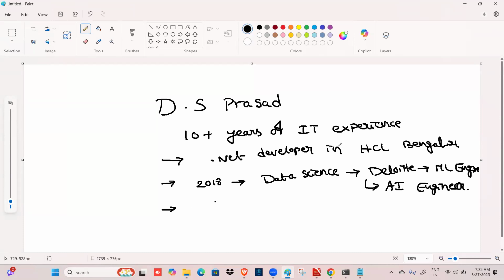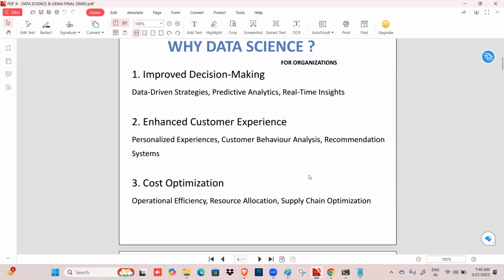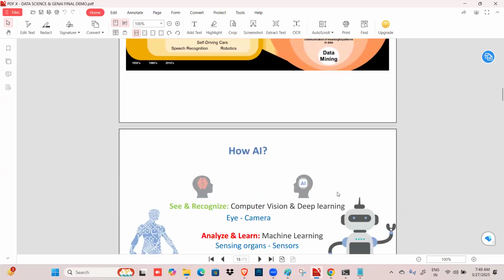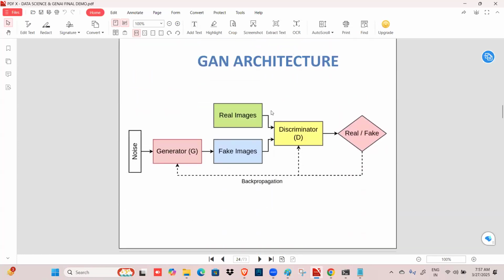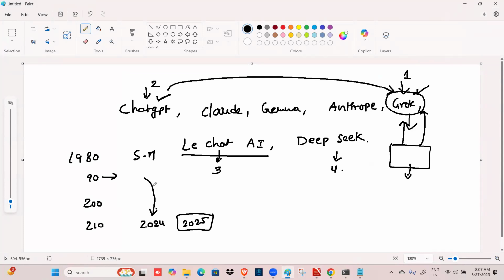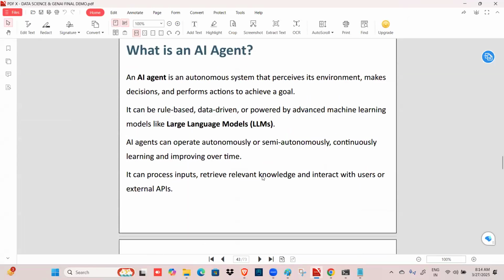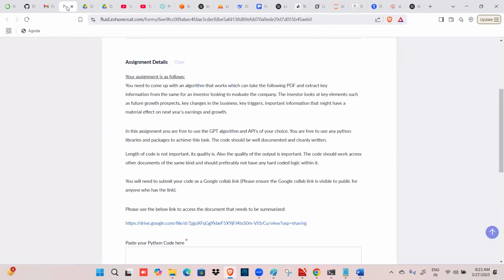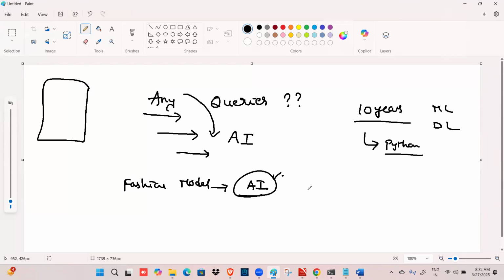Data Science With Generative AI Training In Hyderabad | Free Demo 1 | VR Generative AI @VR Trainings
Welcome to VR Trainings, In this video, you will get a comprehensive free demo session by our expert trainer Prasad Sir, who will guide you through the fundamentals and practical applications of Data Science and Generative AI.

🔍 Why Data Science with generative Ai training in Hyderabad?
The future belongs to those who can analyze, predict, and create. With the integration of Generative AI (like ChatGPT, DALL·E, and more) into traditional Data Science, companies are revolutionizing how they handle data, make decisions, and create new content.

📚 What You’ll Learn in This Free Demo by Prasad Sir:
This is not just a theoretical class — it’s an industry-relevant session designed to help you understand real-world applications. You will learn:

✅ Role of Generative AI in modern industries
✅ Python basics for AI & ML
✅ Data Preprocessing & Analysis
✅ Machine Learning Algorithms
✅ Generative AI models like GPT, DALL·E, Claude, etc.
✅ Real-time Projects & Tools
✅ Roadmap to becoming a Data Scientist
✅ Certifications and Job Assistance Process

Prasad Sir explains every topic in a simplified, practical way — suitable for both beginners and experienced learners.

Generative AI refers to AI systems that can generate new content like text, images, music, or code. Some common Generative AI tools include:

ChatGPT – Text generation

Midjourney / DALL·E – Image generation

GitHub Copilot – Code generation

Runway ML – Video and design AI

👨‍🏫 About the Trainer – Prasad Sir
Prasad Sir is a seasoned Data Scientist and AI Trainer with over 10 years of real-time industry experience. He has trained thousands of students and working professionals across India, helping them transform into skilled AI engineers.

His teaching style is:
✅ Practical
✅ Simple
✅ Project-Oriented
✅ Job-Focused

With his mentorship, many of our students have been placed in MNCs, startups, and research labs.

🎯 Who Should Attend This Generative AI Course?
This course is ideal for:

👩‍🎓 Fresh Graduates (B.Tech, B.Sc, B.Pharm, B.Com)
👨‍💻 Working Professionals (IT/Non-IT)
🔁 Career Switchers from Non-Tech background
🧑‍🏫 Teachers & Trainers
🏠 Housewives looking for career restart
📈 Entrepreneurs who want to build AI-powered tools
🌍 Freelancers interested in AI gigs

No prior programming knowledge? Don’t worry — our course covers Python from scratch!

🏢 About VR Trainings – The Best Data Science & generative Ai training in Hyderabad
VR Trainings is one of the most trusted and growing training institutes in Kukatpally, Hyderabad. We specialize in cutting-edge technologies like:

With real-time trainers, live projects, and placement support, VR Trainings is your best bet for a high-quality, affordable training experience in Hyderabad.

💼 What You’ll Get from the Full Course:
🌟 60+ Hours of Instructor-Led Training
📁 Real-Time Case Studies & Projects
🧪 Assignments & Quizzes
🎓 Placement Support (Local + PAN India)
🛠️ Tools: Python, Pandas, NumPy, Scikit-learn, TensorFlow, OpenAI APIs
📡 Online & Offline Batches Available

📝 generative Ai training in Hyderabad - Course Curriculum Overview:
Module 1: Python Programming

Basics to Advanced Python

Data Structures, OOPs, File Handling

Module 2: Statistics for Data Science

Descriptive & Inferential Stats

Hypothesis Testing

Module 3: Machine Learning

Supervised, Unsupervised, Ensemble Models

Model Deployment

Module 4: Deep Learning

ANN, CNN, RNN, Transformers

Module 5: Generative AI

🏆 Why VR Trainings is the Best Generative AI Institute in Hyderabad?
✅ 5,000+ Students Trained
✅ 4.8★ Rated on Google
✅ Experienced Trainers
✅ Affordable Fees
✅ 100% Placement Support
✅ Real Projects
✅ Offline + Online Flexibility
✅ Telugu & English batches available